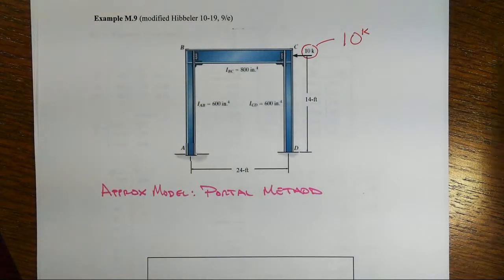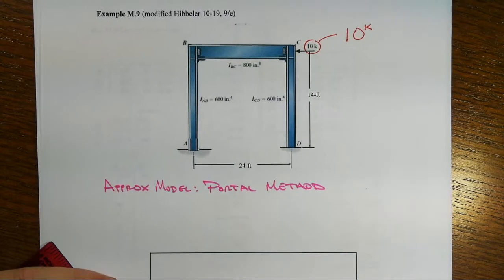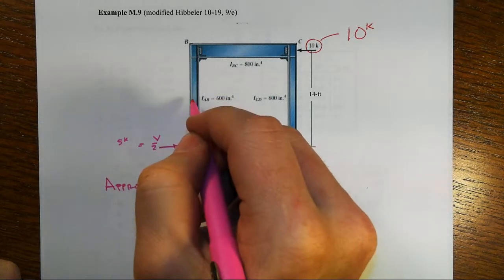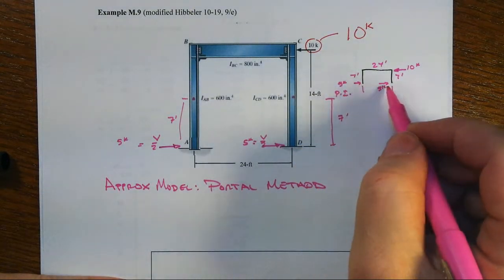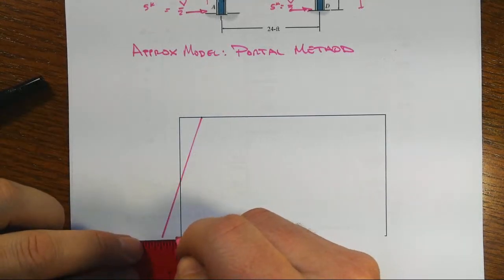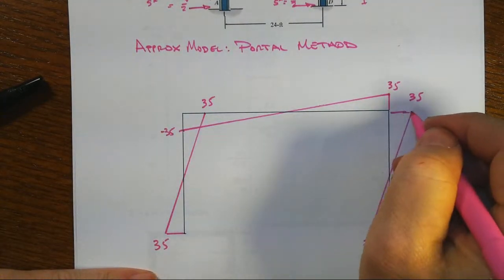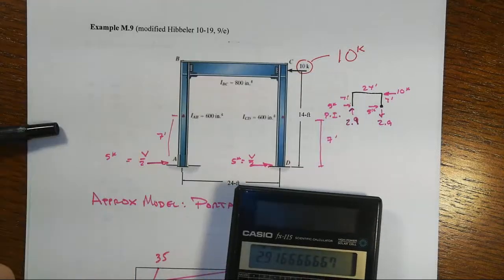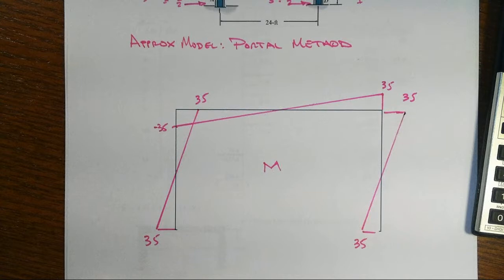M9 Moment Distribution for Sway Part 1 Approximation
A portal frame subjected to a lateral load is analyzed by the moment distribution method.  In this first of two parts, the portal method is utilized to estimate the results of the analysis and to provide a later framework to understand the behavior that is predicted by the moment distribution method.